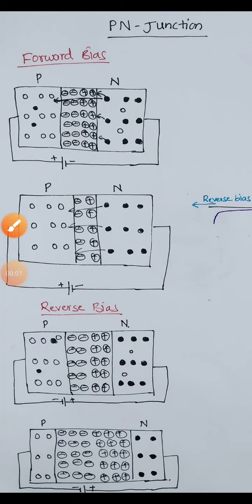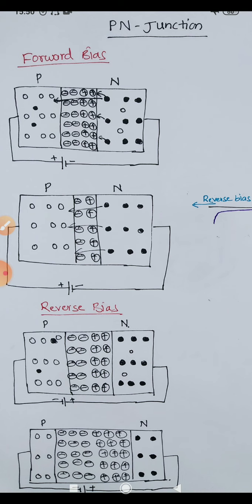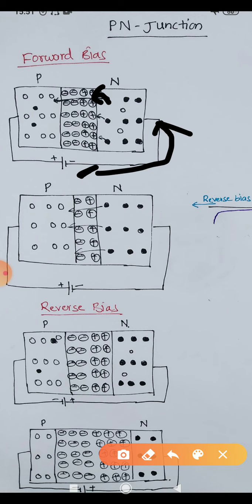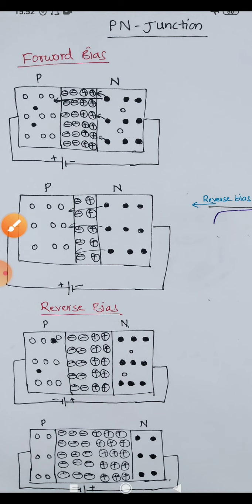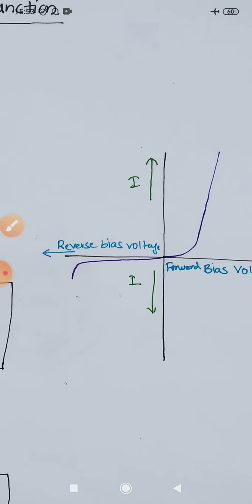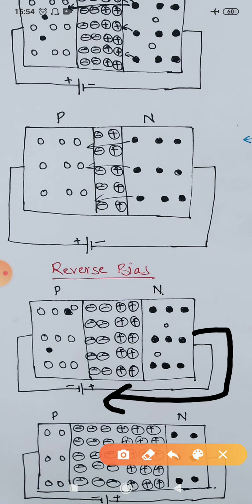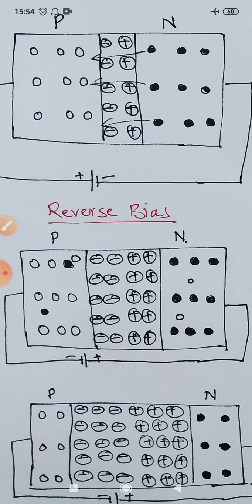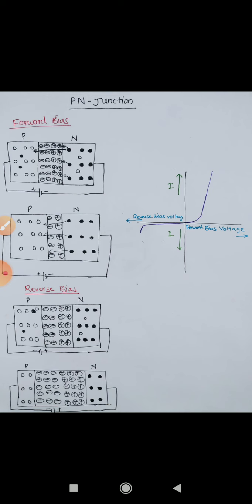Forward and Reverse bias of P N junction